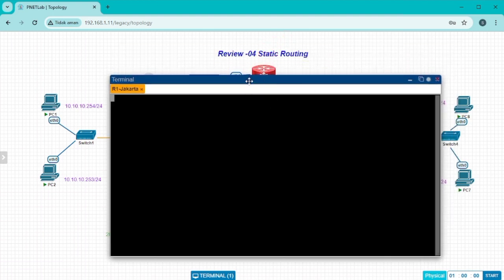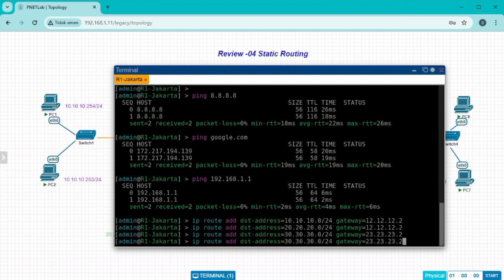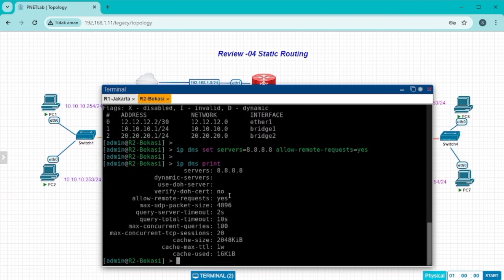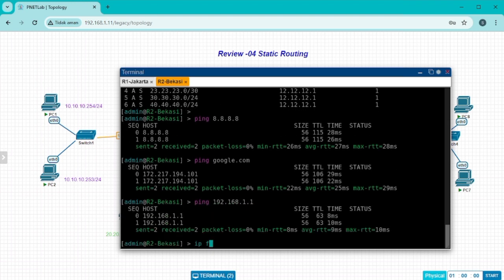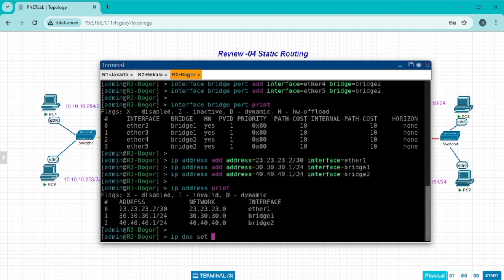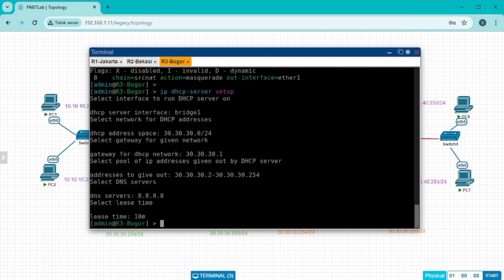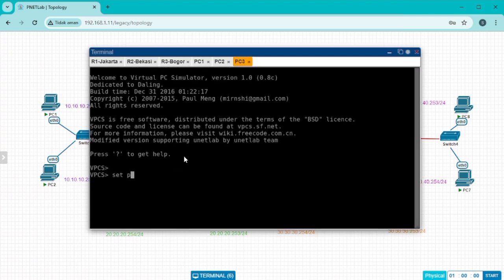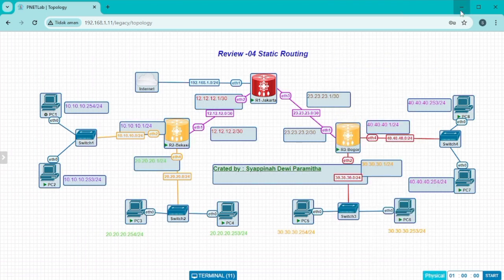Lab 4.4 Review Lab 4